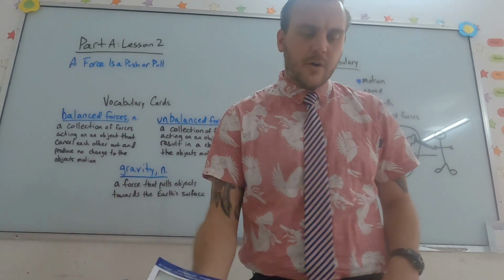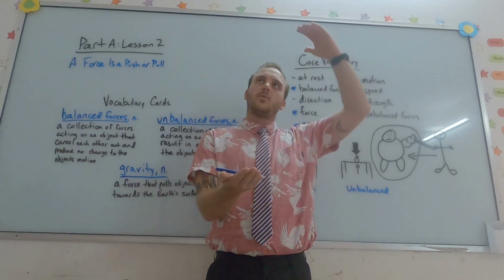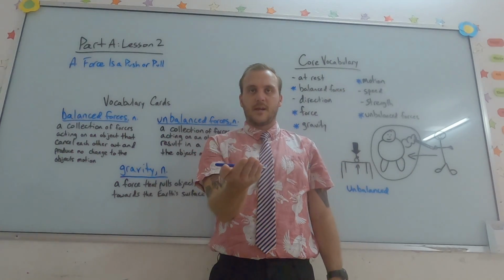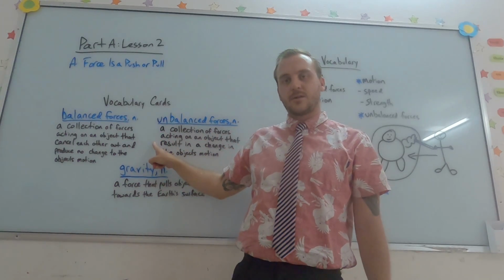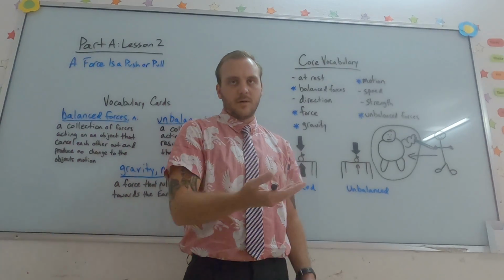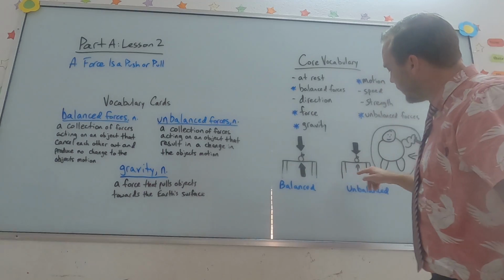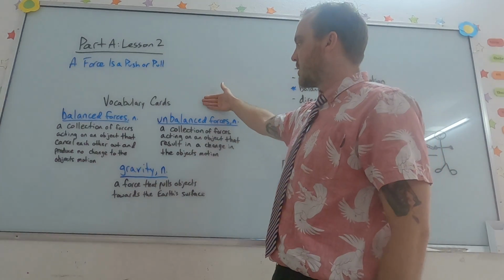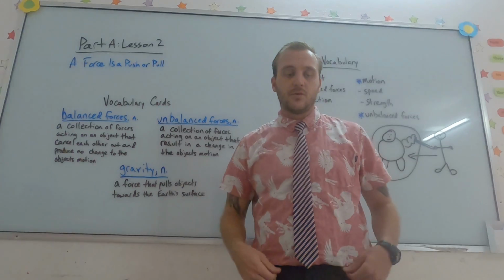17-3-2020 Part One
Part one, review of yesterday and introduction to today's lesson